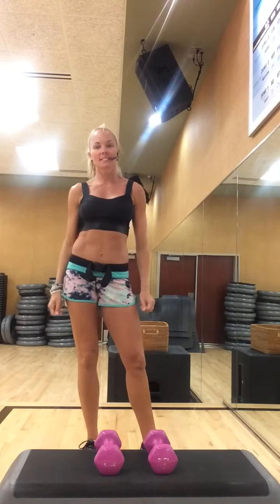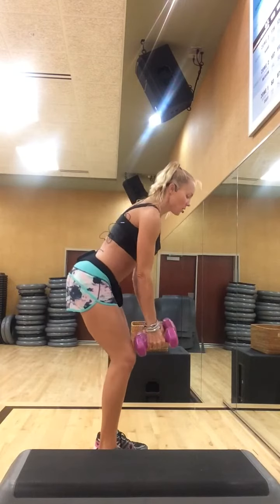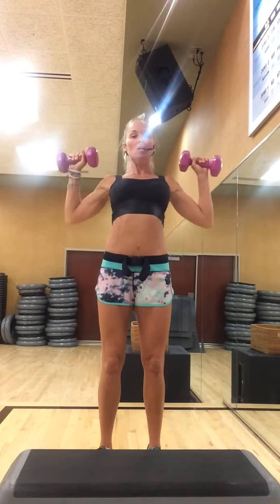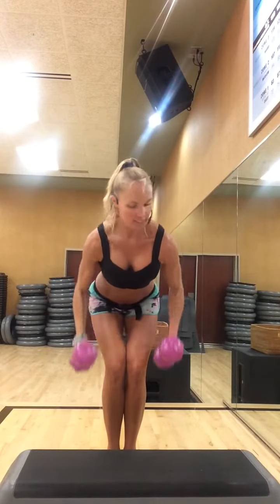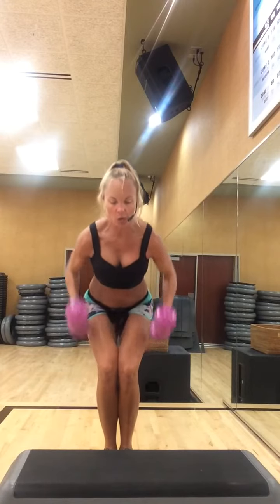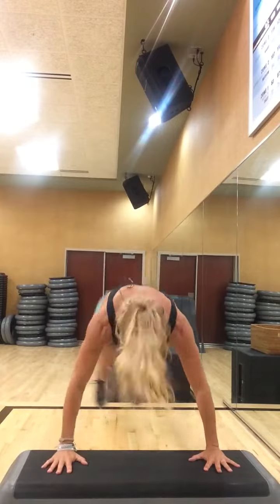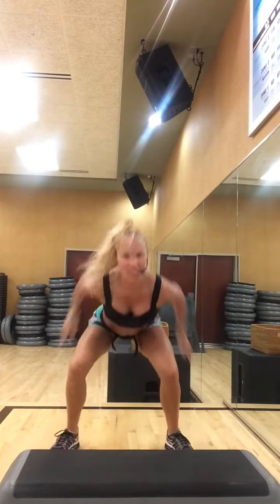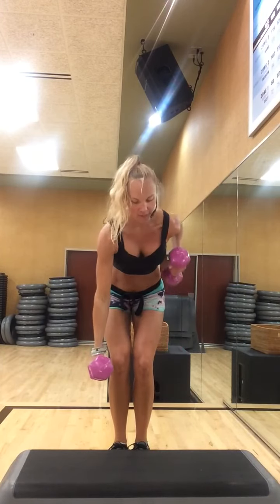TCX Back Progression with Janet Smith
Total Conditioning Xtreme Back Progression